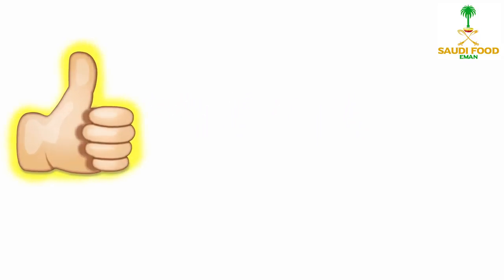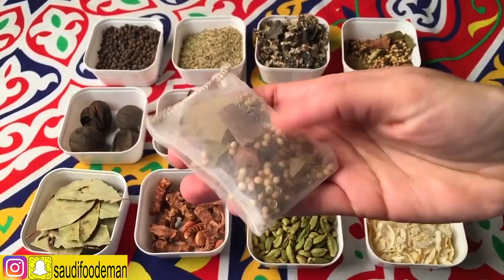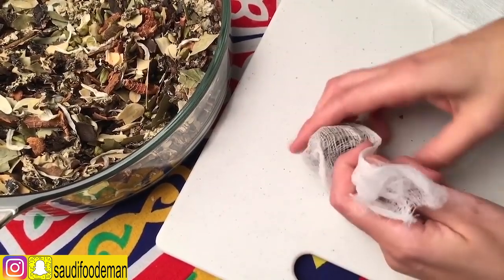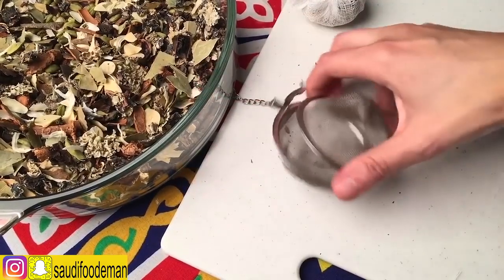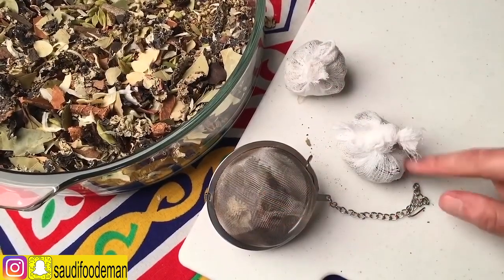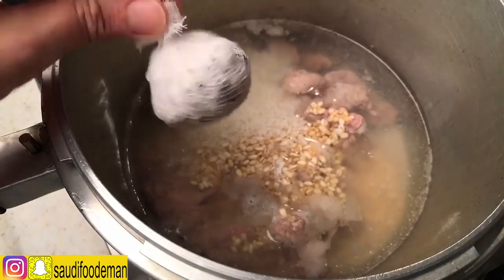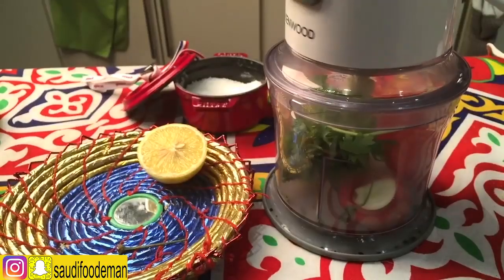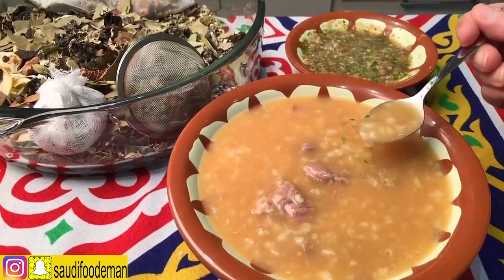Wheat Soup Ramadan Food Saudi شوربة الحب وصفة رمضان حجازية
إيمان قزاز
Love Me Make amazing in Ramadan Dish (وصفاة رمضانية اكل ) that will wow your family.  Learn soup spices ( صورة الشوربة ), the soup and side sauce ( الطقس سلطة ) for this popular Saudi soup recipe for Fatoor ( Iftar recipe وصفة فطور ) ٍrecipes or Sahoor recipe (وصفة سحور ) recipes.